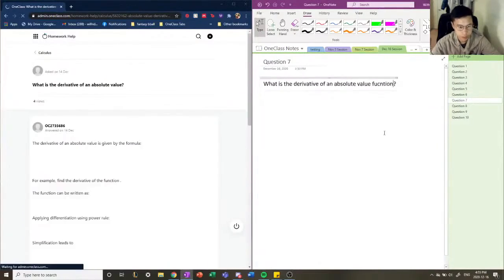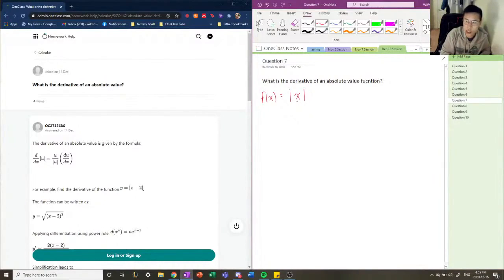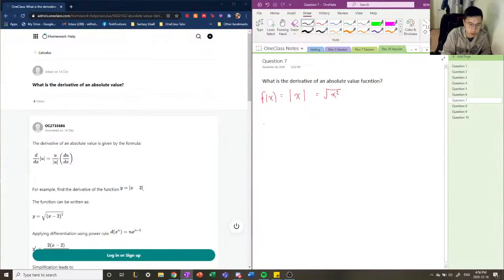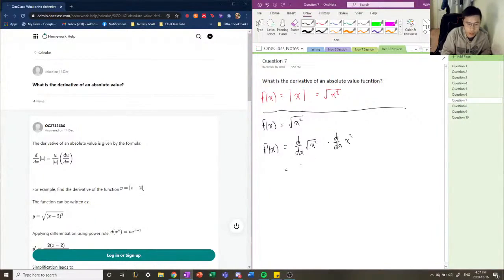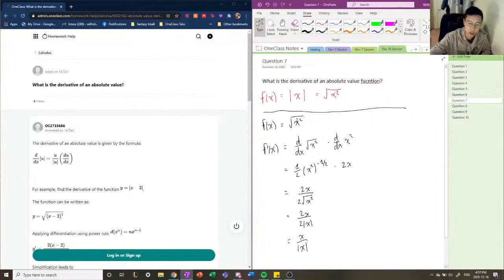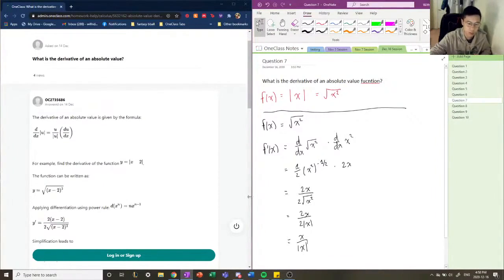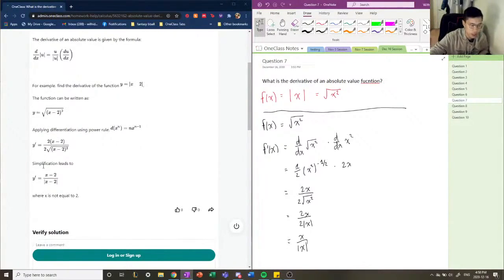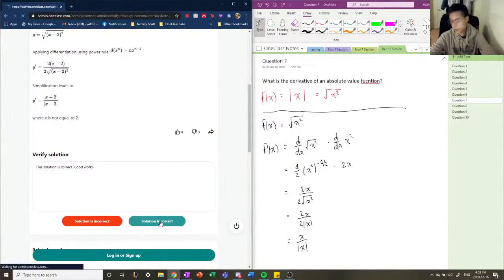What is the derivative of an absolute value?